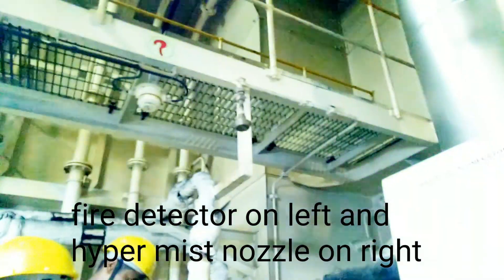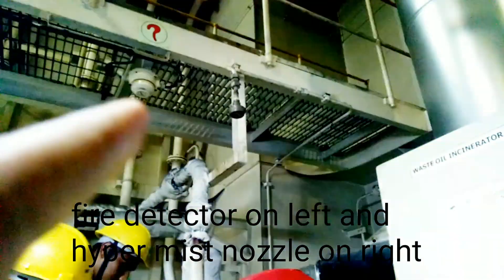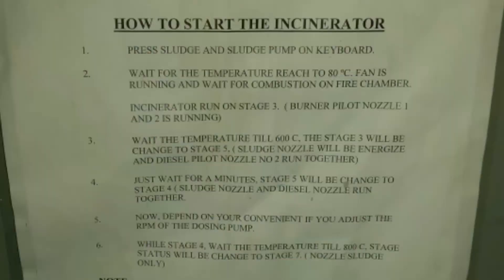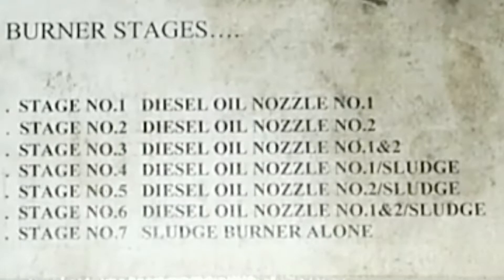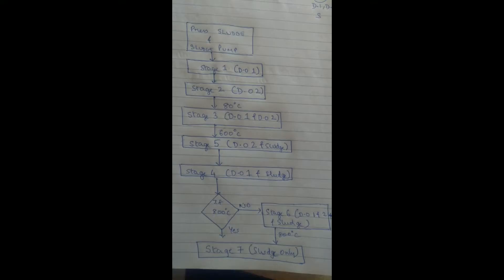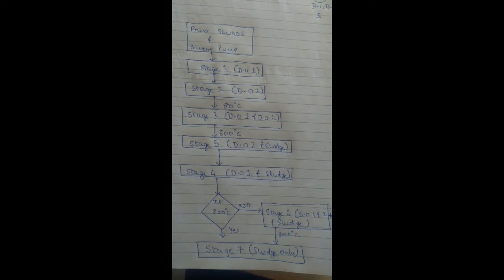What is 7 stage type Incinerator? Incinerator #7 stage Incinerator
incinerator, # 7stage incinerator, basicmarineenfineering.
incinerator is used to burn your sludge, oily rags, paper and cardboard boxes. it helps in reducing the garbage and burning sludge produced which requires a lot storage requirement.
Also follow us @MarineBasic
For engine room safety
For pocket torch